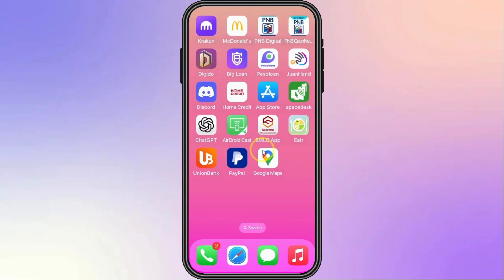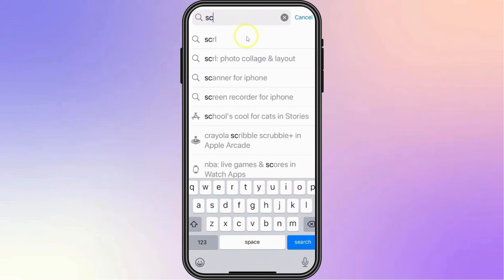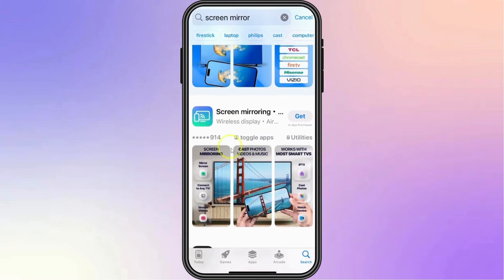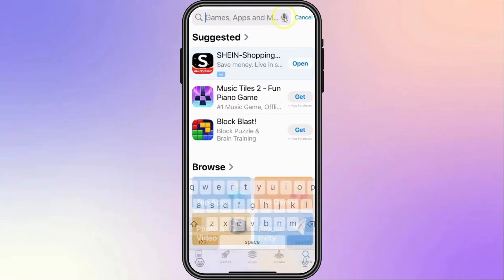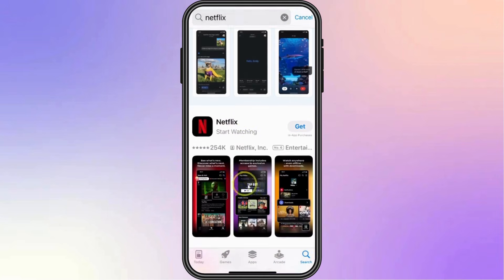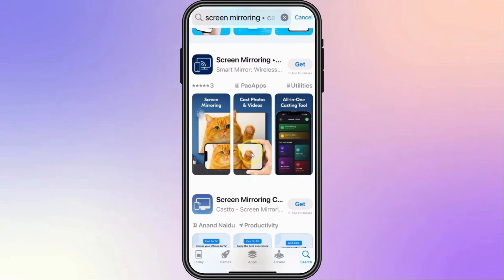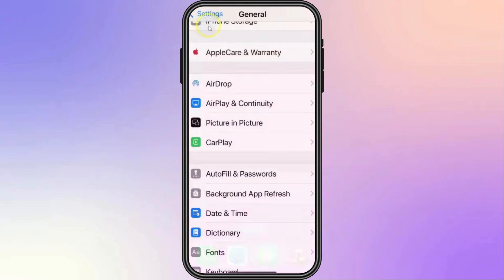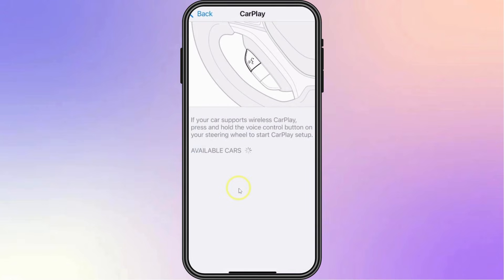How to Add Netflix to Apple CarPlay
How to Install and Use Netflix on Apple CarPlay in 2025

In this video, you’ll learn the real truth about adding Netflix to Apple CarPlay and what options actually exist today. We’ll explain Apple’s safety restrictions, why CarPlay does not officially support streaming apps like Netflix, YouTube, or other video platforms, and what users typically explore as alternatives. You’ll also learn about screen-mirroring limitations, compatible apps CarPlay does allow, and what risks come with trying unofficial methods. Whether you're curious about in-car entertainment, researching CarPlay capabilities, or trying to understand why Netflix isn’t available, this overview gives you a clear, safe, and accurate explanation of everything you need to know about Netflix and Apple CarPlay.